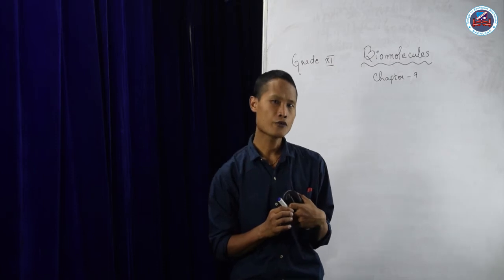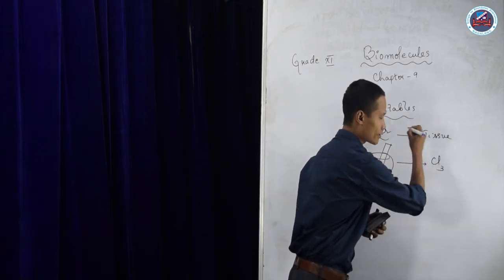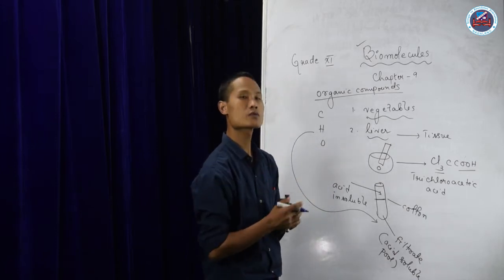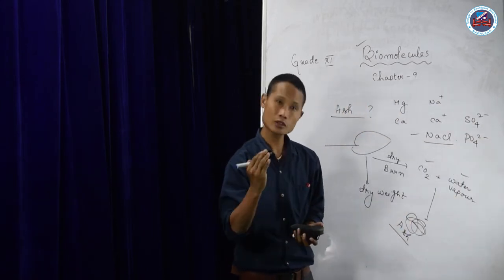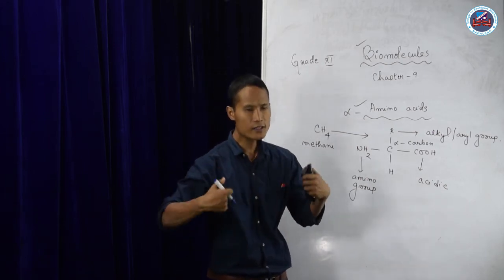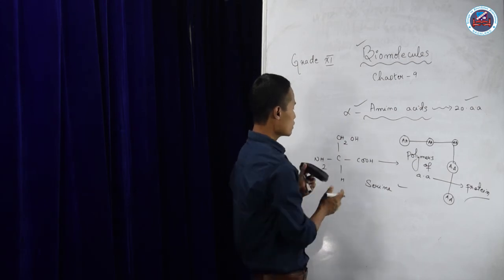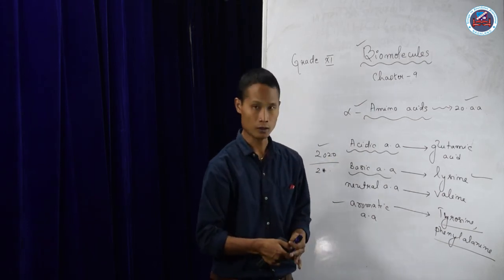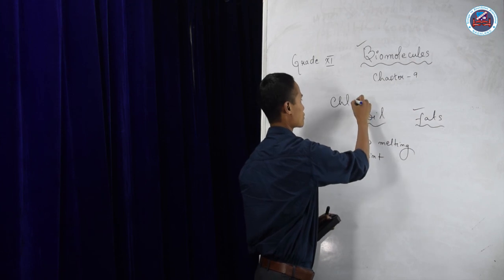XI Biology - Biomolecules I Chapter 3 of Part 1